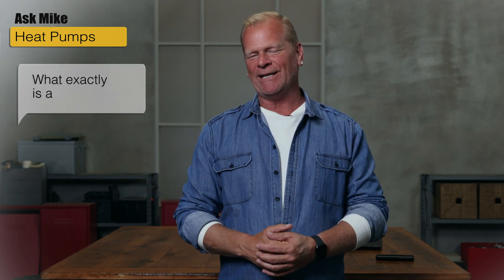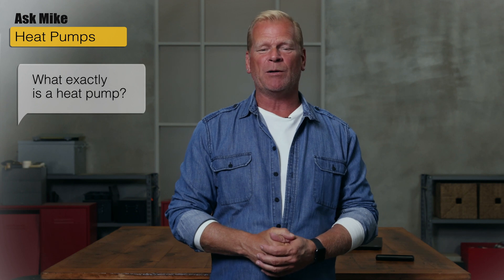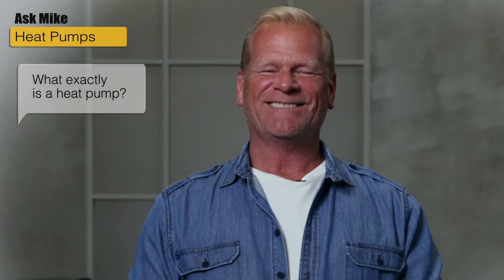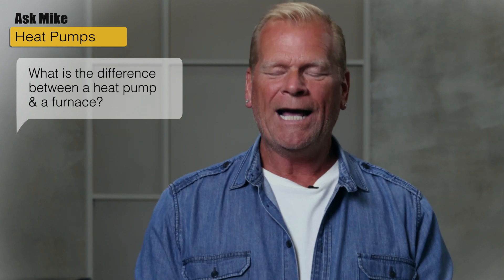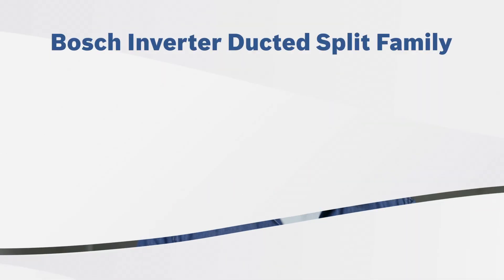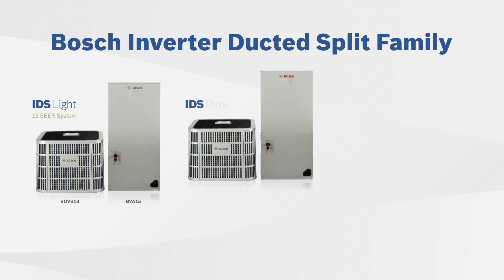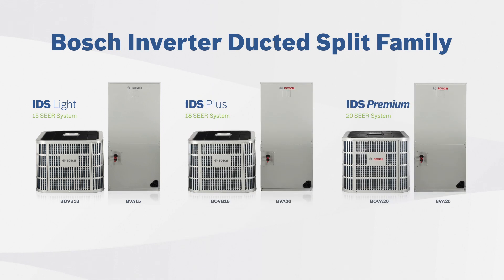Heat Pumps - How Do They Work?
A heat pump is an HVAC system that uses refrigeration and electricity to provide heating and cooling to a home. And heat pumps can heat AND cool your home.

Highly-efficient compared to other systems like furnaces, boilers, and electric baseboards.

Heat Pump myths busted!

ABOUT MIKE HOLMES:
Mike Holmes is a renowned expert in home renovation, known for his work as a contractor and TV personality. With decades of experience, he’s become a trusted authority on quality construction and renovation products. Holmes is dedicated to educating homeowners on selecting reliable, durable, and energy-efficient home improvement solutions.